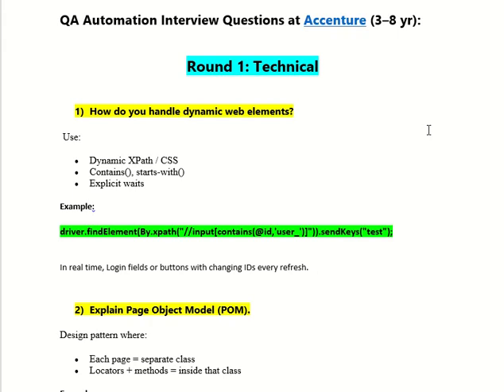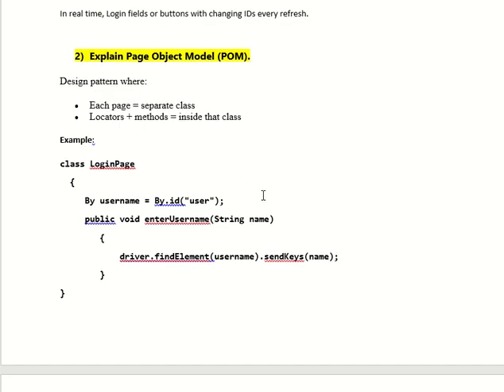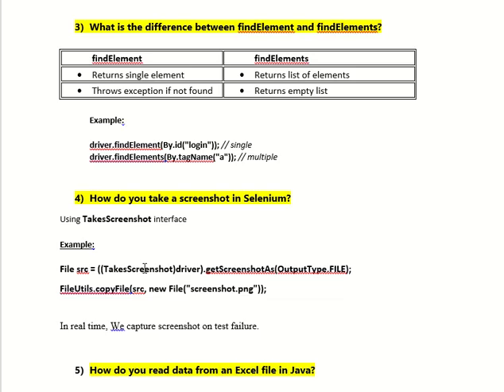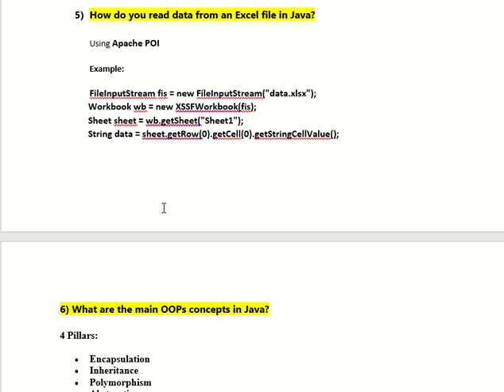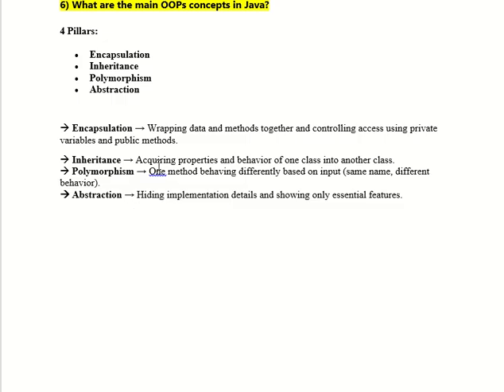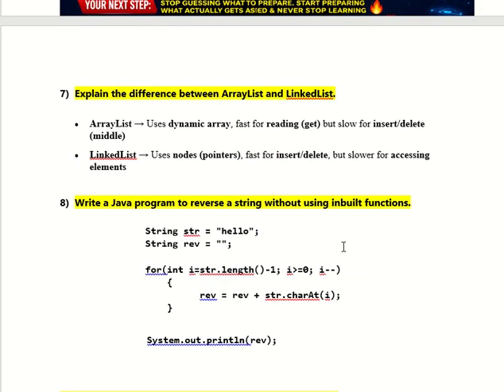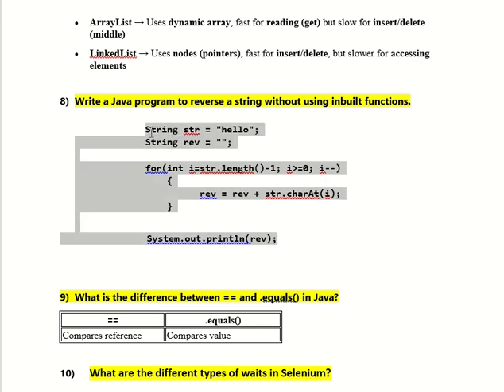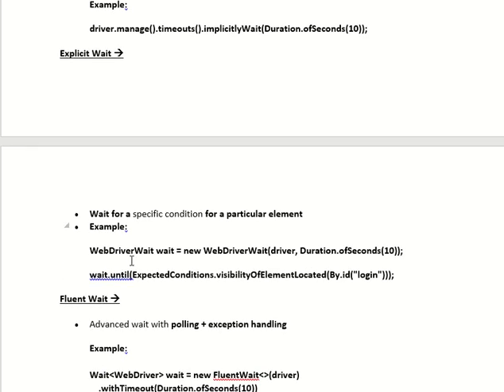ROUND 1🔥| Accenture | Automation Testing Interview Questions & Ans from ACCENTURE for 3 to 8 yrs exp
"Please Use Ear/HeadPhones 🎧 For Better Experience"

ULTIMATE E2E Full Stack QA Automation Mastery Kit! 🚀 - Complete Job Preparation Ecosystem

It includes study materials , notes and interview questions from PRODUCT | SERVICE Based + Start-Ups + Mid Sized companies.

Bonus Tip:
INTERVIEWER DOESN'T ASK ANY QUESTION OUT OF THIS INTERVIEW PREPATION & Study Material KIT!